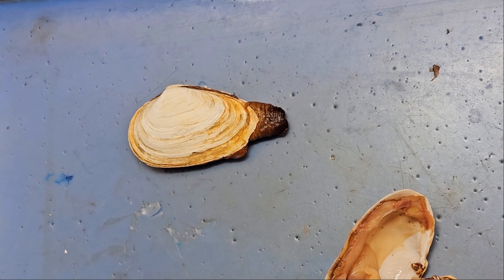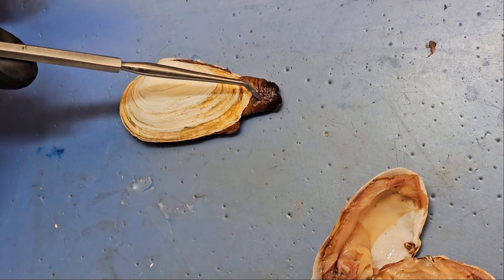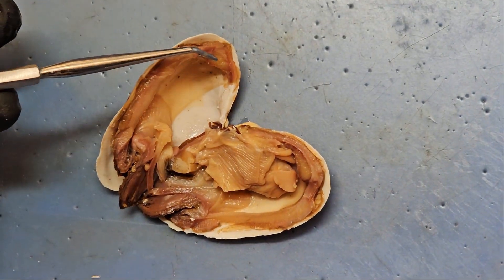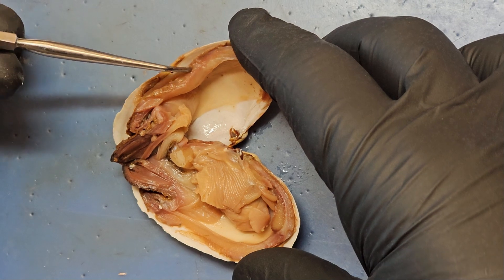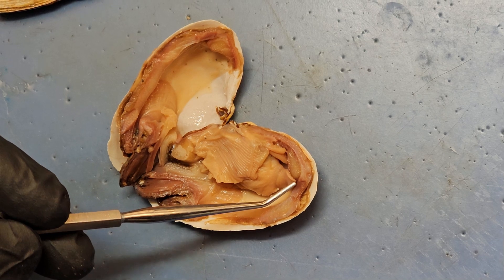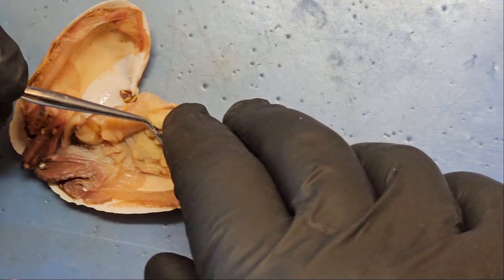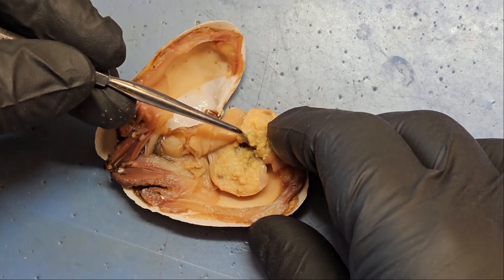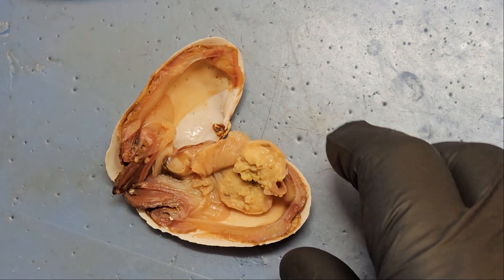Goose-neck (aka Long-neck) Clam Dissection Anatomy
Goose-neck clam dissection that highlights assigned anatomical structures for Biol G182L, Zoology, at Golden West College in Huntington Beach, CA.